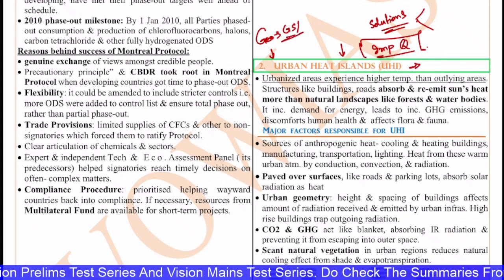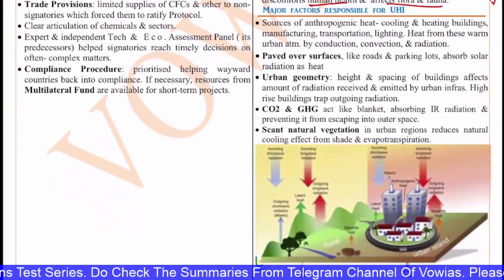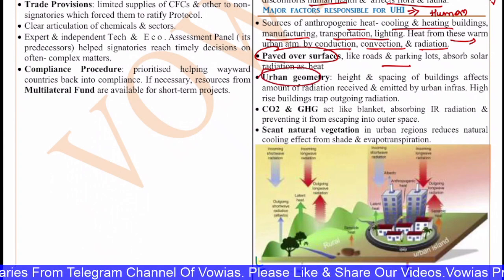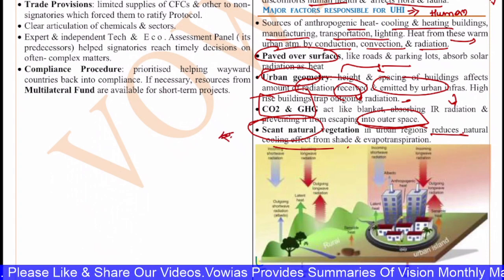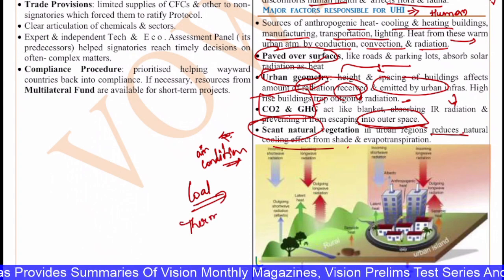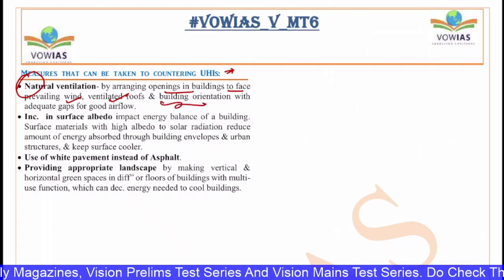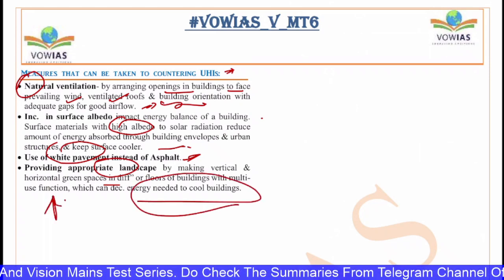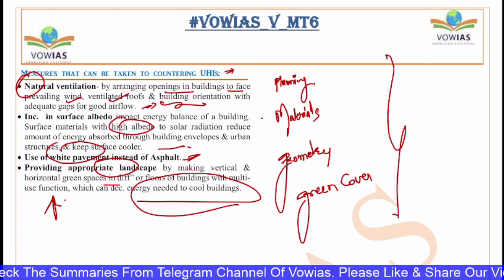Vision Mains Test Series - Urban Heat Islands